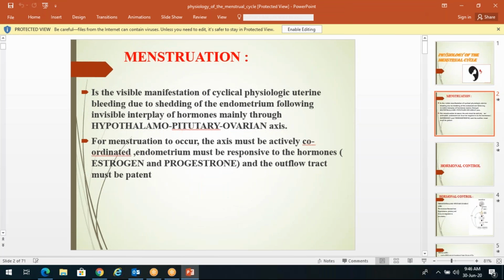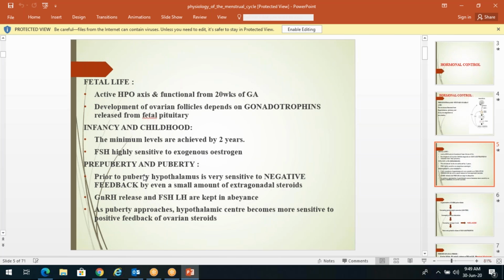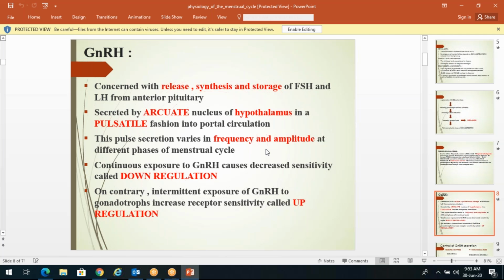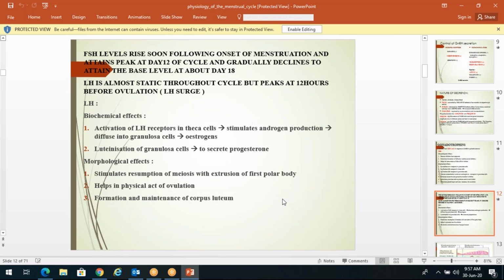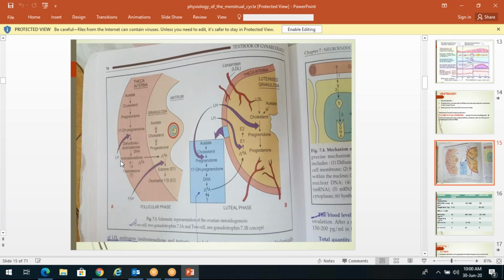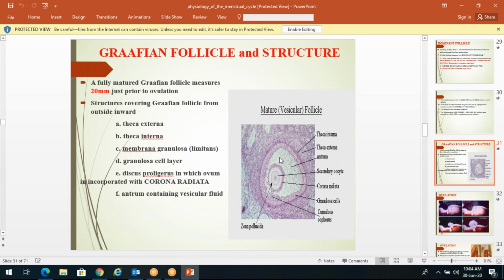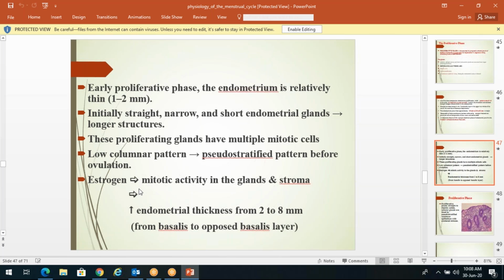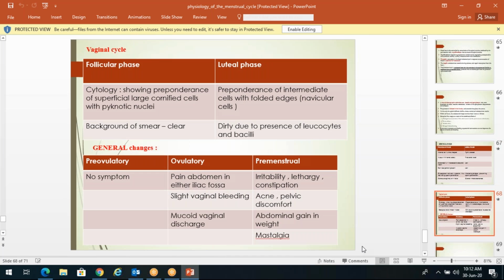A Class on "Menstruation" by Dr Sirisha,Obgy,ASRAM,ELURU.